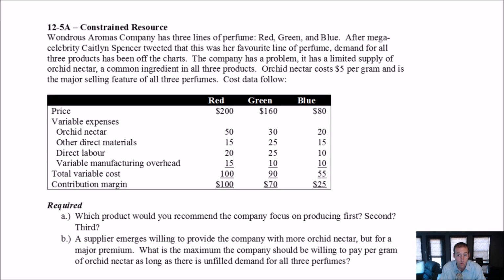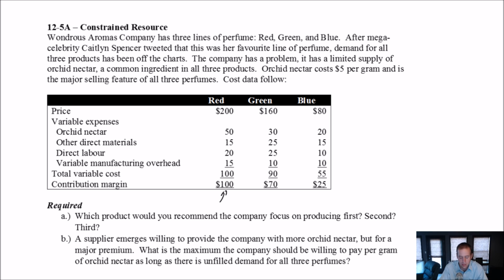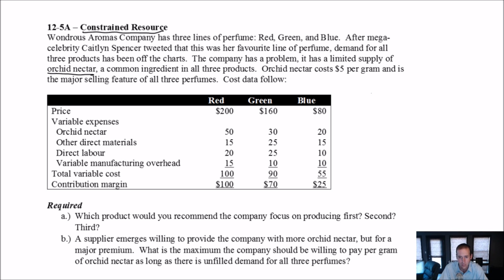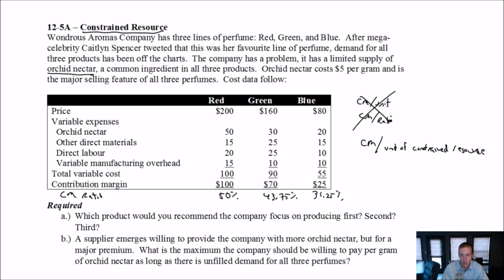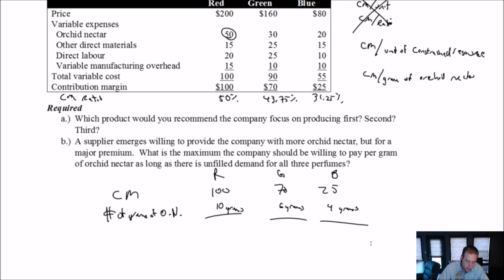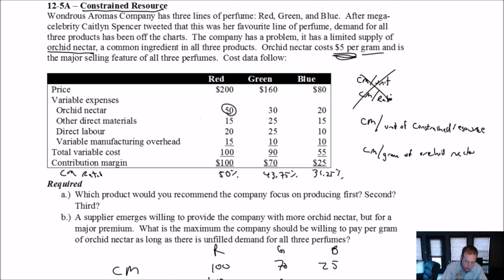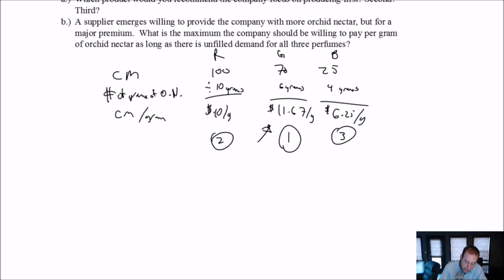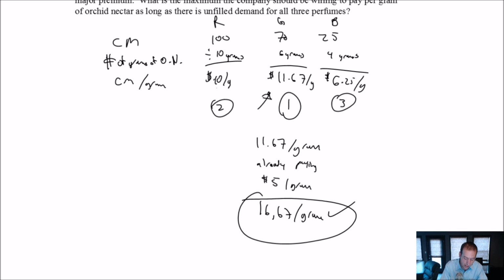MA Module 12, Video 6, Constrained Resource, Problem 12-5A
Module 12 examines relevant costs for decision making.  We learn about make or buy decisions, special order decisions, sell or process further decisions, retain or drop a segment decisions, and constrained resource decisions.